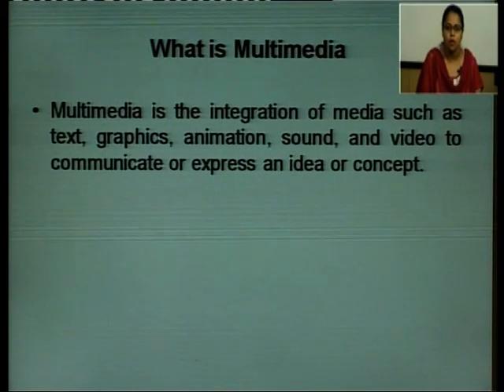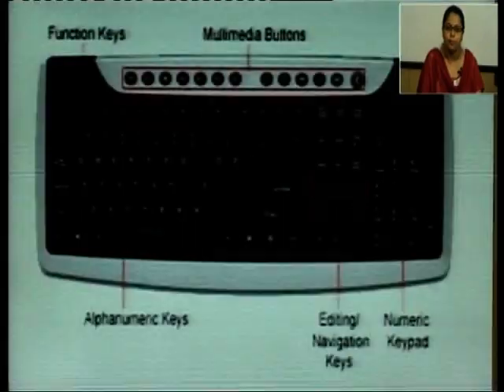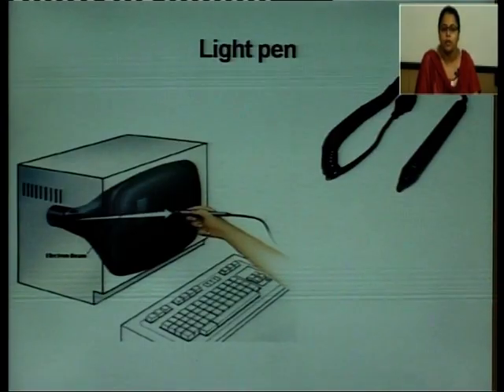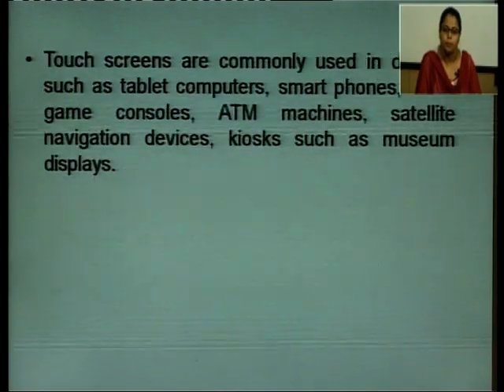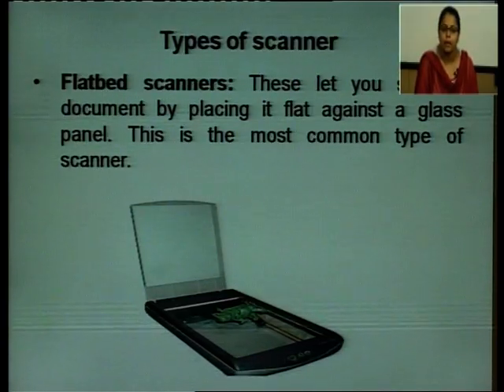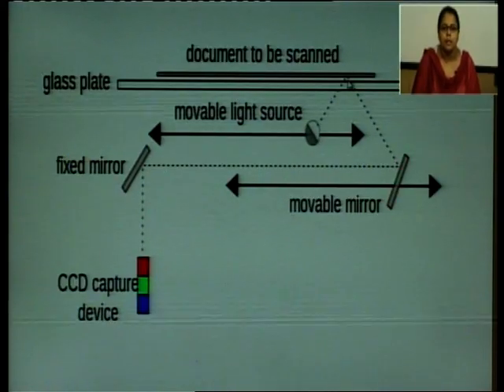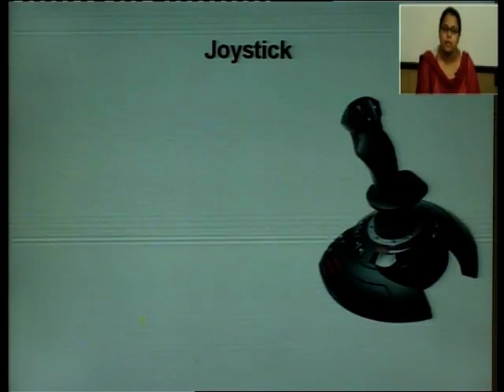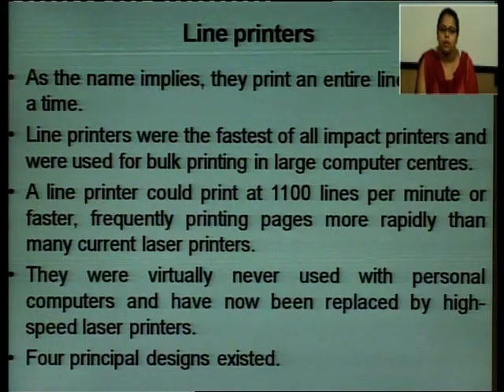Diploma Computer Engineering_Multimedia and Applications_Multimedia Hardware Components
Learn about Multimedia Hardware — the physical devices that make up a multimedia system — in this lecture on Multimedia and Applications for the PSBTE&IT diploma curriculum. This video covers the five categories of multimedia hardware components:

• Connecting devices — SCSI, USB, MCI, IDE
• Capture/input devices — keyboard, mouse, trackball, light pen, digitizing tablet, touch screen, OCR, microphone, scanner, digital camera, webcam, joystick
• Display/output devices — monitors, printers, speakers
• Storage devices — hard disk, CD-ROM, DVD
• Communication networks — Ethernet, intranet, internet

Key Learning Outcomes:
• Classify multimedia hardware into connecting, input, output, storage, and communication devices
• Explain the working principle of input devices such as scanner, OCR, digital camera, and pointing devices
• Distinguish between impact and non-impact printers

This video is aligned with the PSBTE&IT curriculum and is intended for diploma students and faculty of government polytechnic colleges in Punjab.